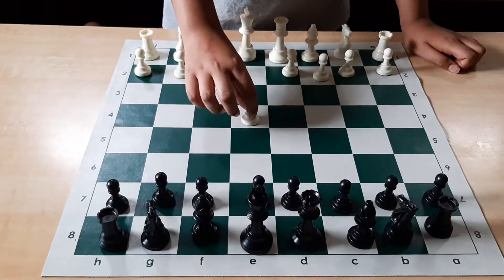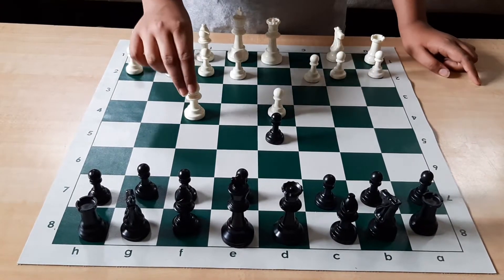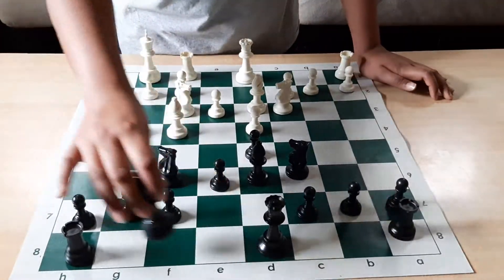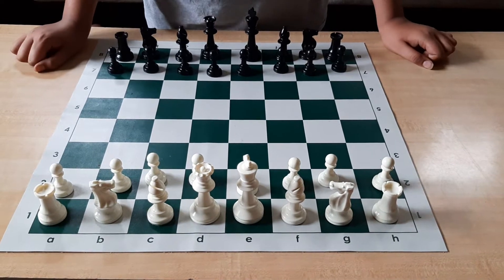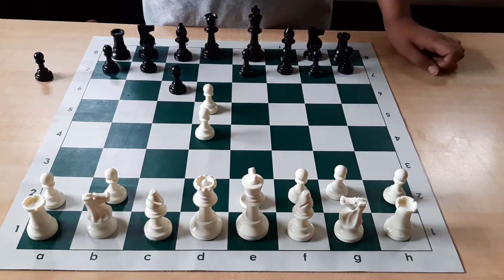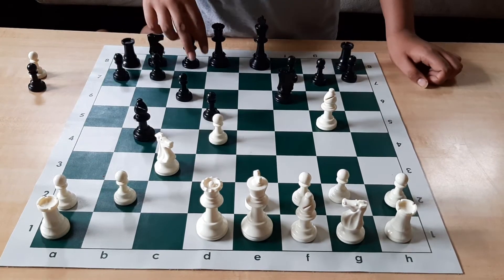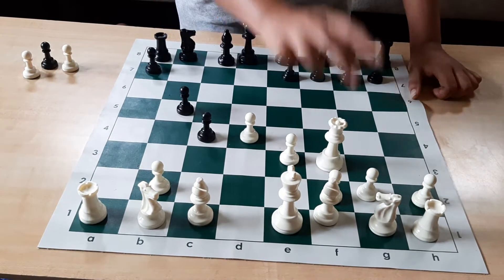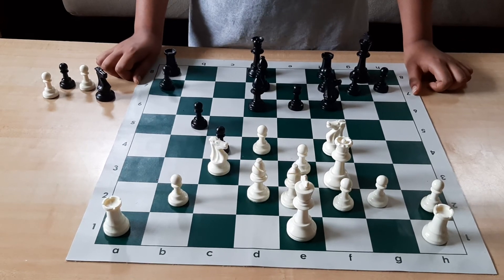Tutorial 4: Working on Opening Repetoire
This video will cover two common and solid openings for both White and Black - London System and Slav Defense
Discord (This will be updated every video, just in case the link doesn't work) So if you are watching a previous video and want to join our discord, please be sure to check out the newest video to get the link!